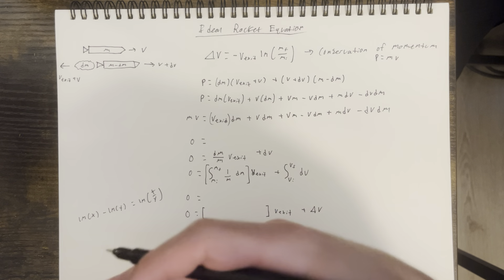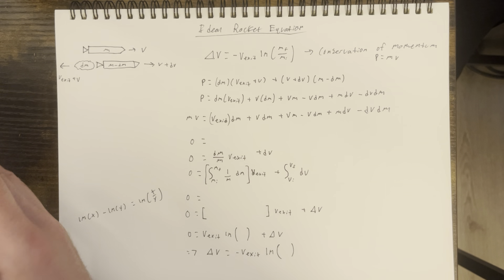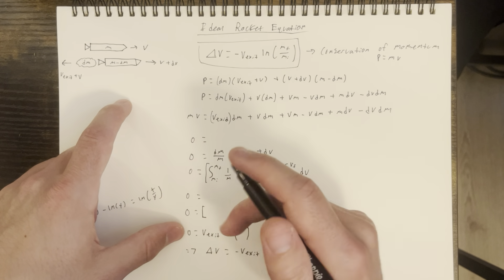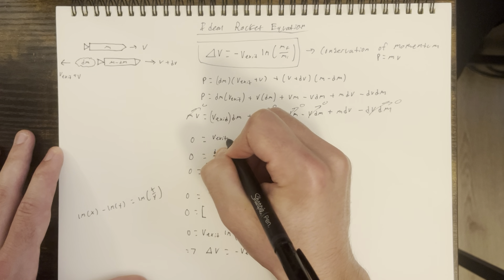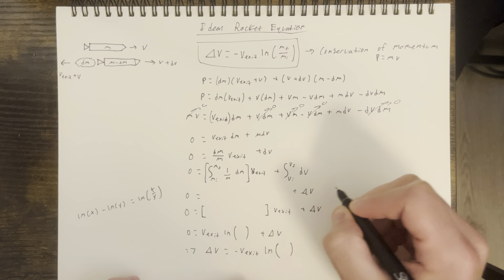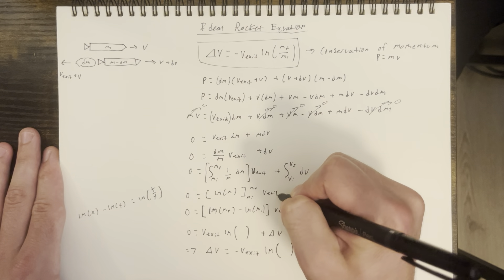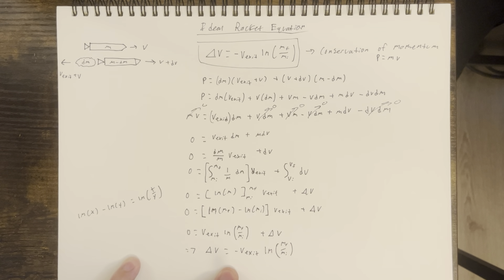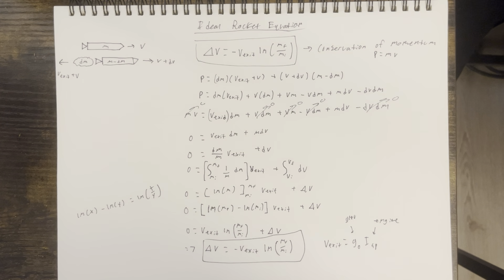Deriving the Ideal Rocket Equation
Hope this helped in understanding the Ideal Rocket Equation. You can find more details about the history and uses of the equation on my post on X

Give me a follow on X/Twitter where I post daily and comment on recent Aerospace news